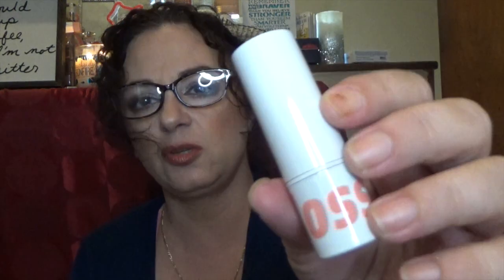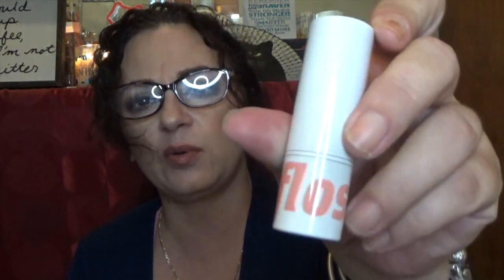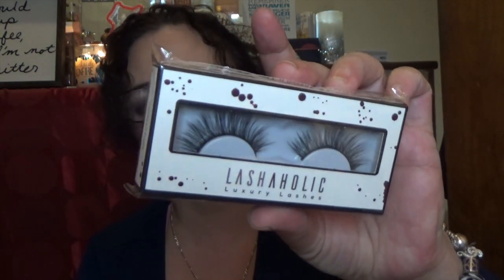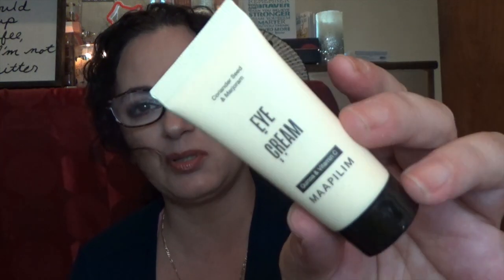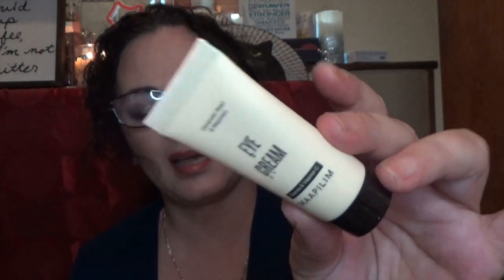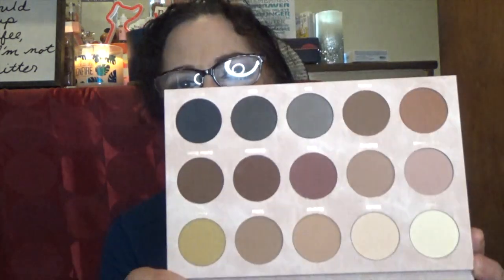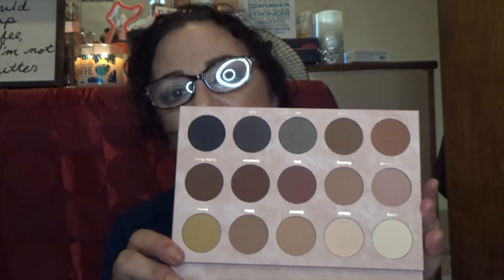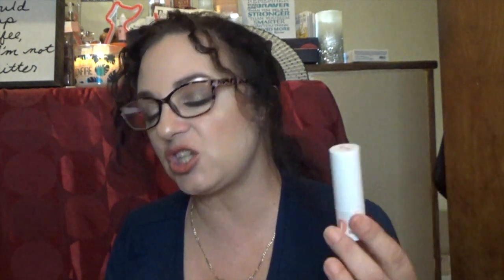Well what do you know! Boxycharm Premium June 2021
Hello My friends!! I have missed all of you!
This Boxycharm Premium for June 2021 (sorry it's late) surprised me so I can't wait to hear your thoughts.
Much love and see you soon

My P.O.Box
Leann Serao

 you save $10 on your first box, and I earn a $15 credit towards add ons if you use my link. Please never feel pressured to do so, but thank you if you do.

Stitchfix